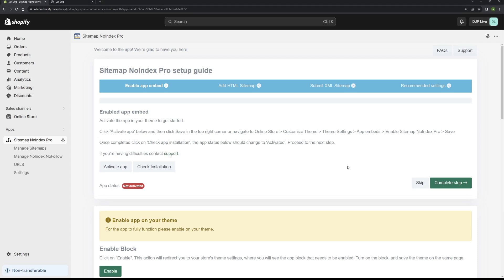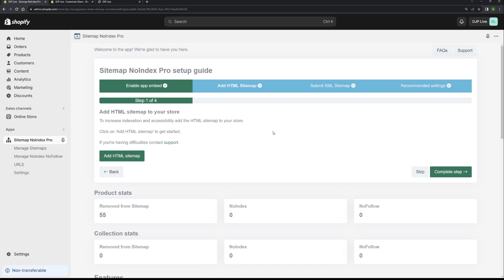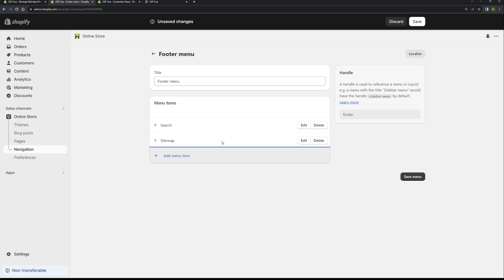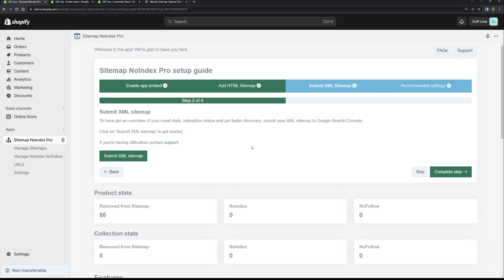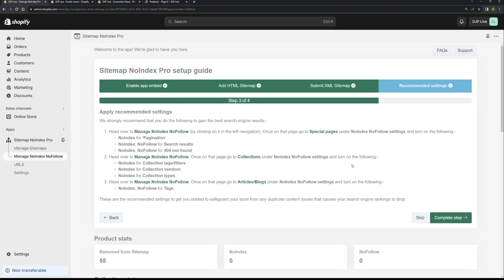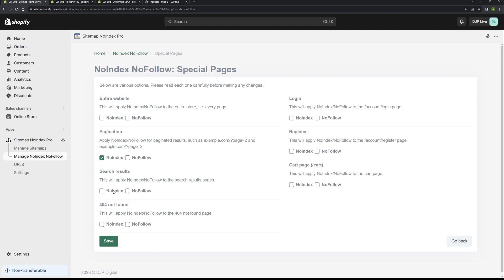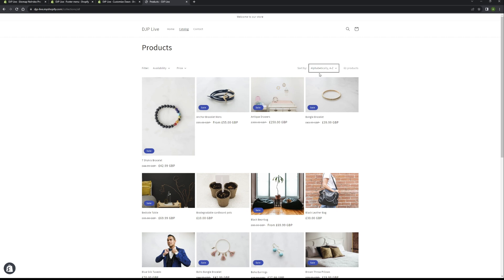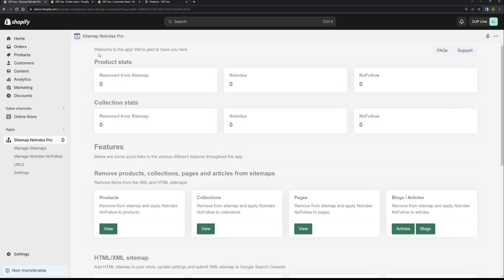Sitemap NoIndex Pro Setup Guide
This video shows you how to setup Sitemap Noindex Pro Shopify app.

Sitemap Noindex Pro gives you the ability to generate a HTML sitemap, modify the XML sitemap and control search engines using noindex, nofollow meta tags.